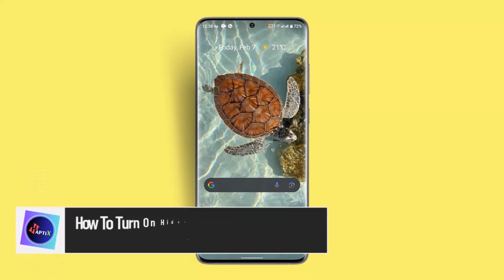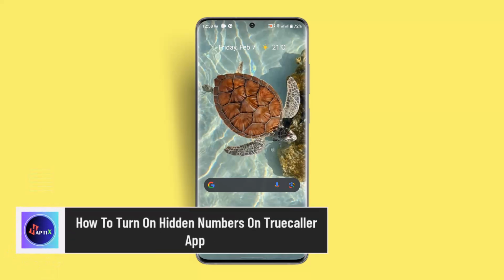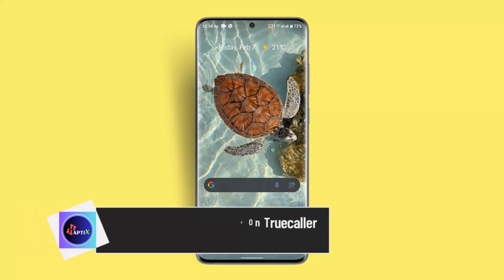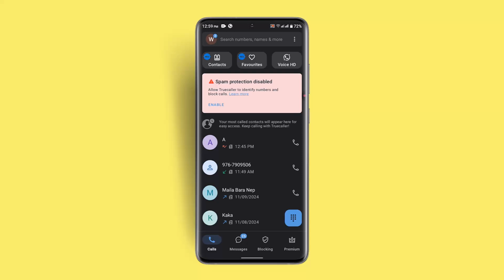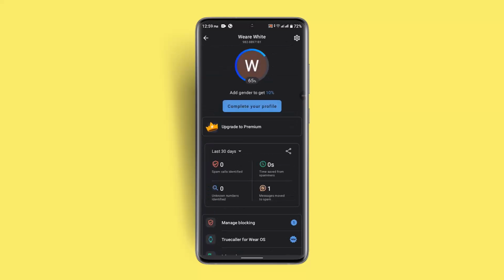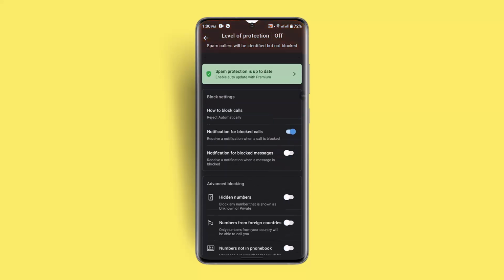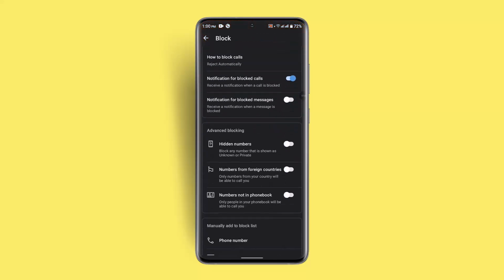How To Turn On Hidden Numbers On Truecaller App !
If you’re looking to manage hidden numbers on the Truecaller app, this tutorial will guide you through the process. While Truecaller does not have a direct feature to reveal or display hidden numbers—since hidden or private numbers are masked by the caller’s service provider—you can still take control by managing calls from unknown or private numbers through the app’s blocking settings. In this video, we’ll show you how to block hidden numbers effectively, ensuring you avoid unwanted calls.

First, open the Truecaller app on your device and log into your account if you haven’t already. Once logged in, you’ll be directed to the main interface where your recent calls and contacts are displayed. To begin managing hidden numbers, tap on your profile icon or initials located in the top left-hand corner of the screen. This will open the app’s settings menu, where you can access various customization options.

Next, scroll down and select the ‘Block’ section. In this section, you’ll find options to block specific numbers, spam calls, and unknown numbers. Look for the option labeled ‘Hidden Numbers’ or ‘Private Numbers.’ This feature allows you to block any incoming calls that appear as ‘Unknown’ or ‘Private,’ which are typically calls from hidden numbers.

To activate this feature, simply toggle the switch next to ‘Block Hidden Numbers.’ Once enabled, any calls from private or unknown numbers will be automatically blocked, preventing them from reaching your phone. This is a useful feature if you frequently receive unwanted calls from hidden numbers, as it filters them out without requiring you to take action each time.

While Truecaller cannot reveal the actual identity of a hidden number, this blocking feature provides an effective way to manage such calls. If you ever decide to allow hidden numbers again, you can return to the same settings and toggle the switch off.

We hope this tutorial helps you manage hidden numbers on the Truecaller app.

Timestamps:
0:00 Introduction
0:11 Opening the Truecaller App
0:25 Accessing Profile Settings
0:38 Navigating to the Block Section
0:44 Finding the ‘Hidden Numbers’ Option
0:48 Enabling the Block Hidden Numbers Feature
0:51 Managing Call Preferences
0:55 Final Thoughts
1:01 Conclusion